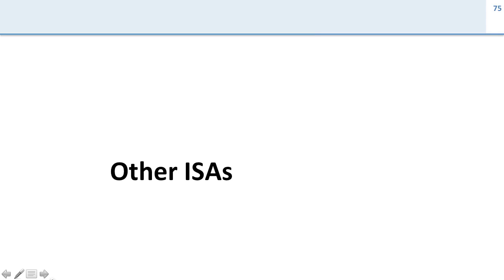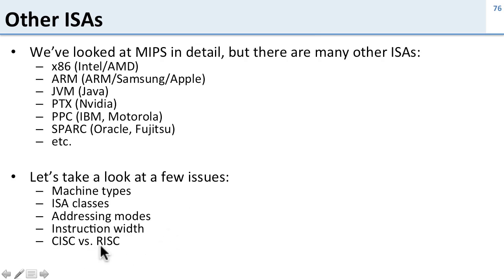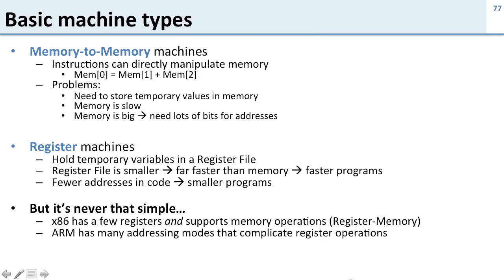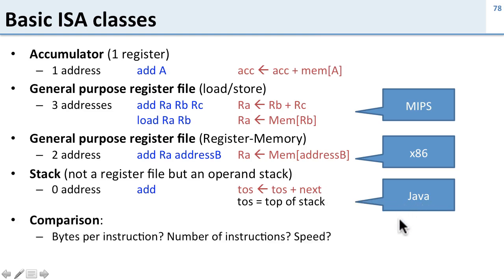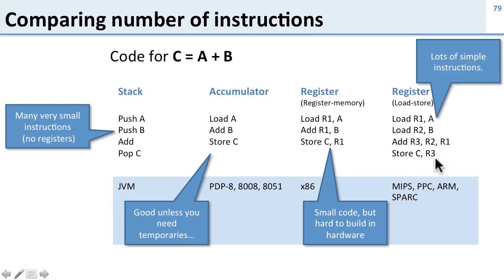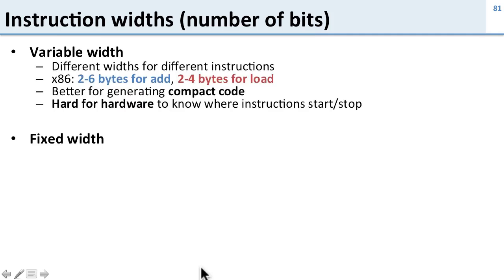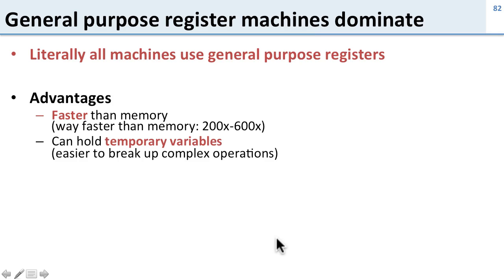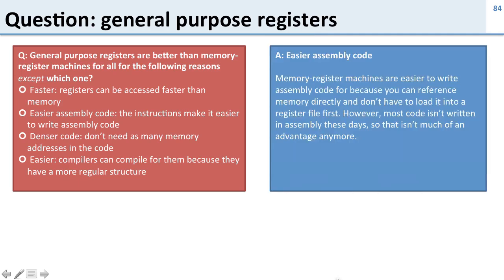ISA 2.13 Other ISAs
Contents:  memory-to-memory, register machines, stack machines, accumulator, variable width, general purpose register advantages.